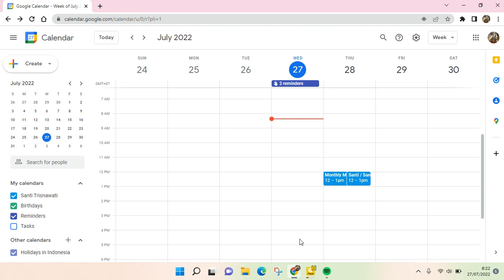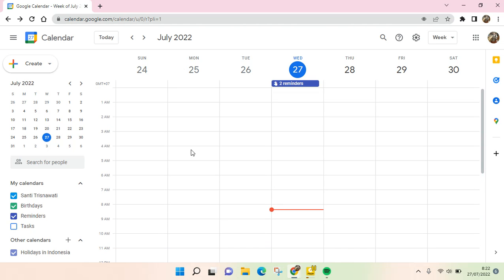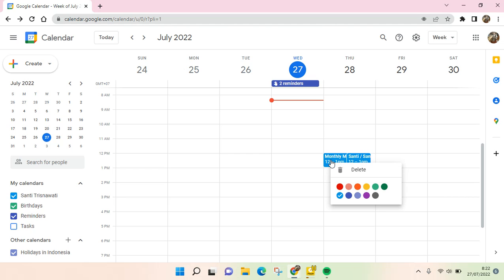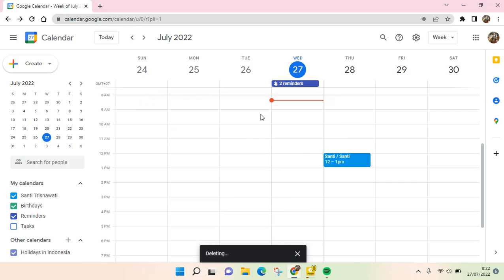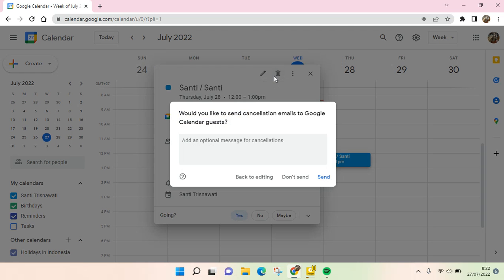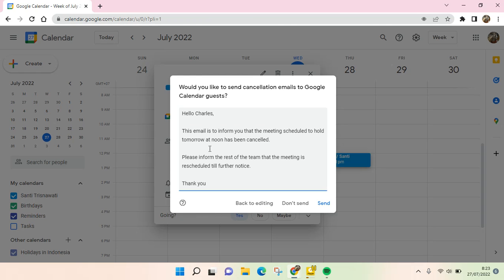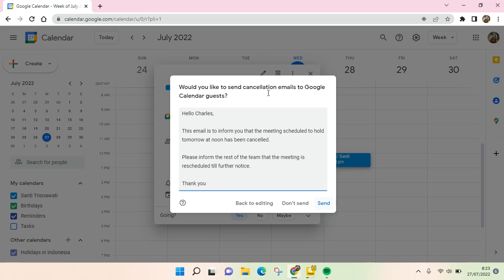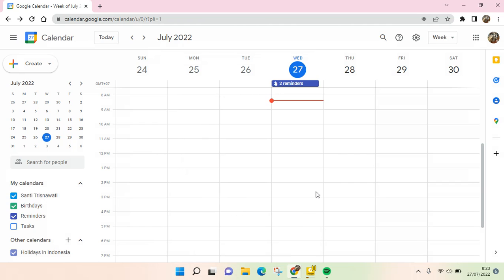How To Cancel Event In Google Calendar NEW UPDATE July 2022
If you guys want to cancel an event in Google Calendar, you can cancel or delete it. Watch this video to find out more